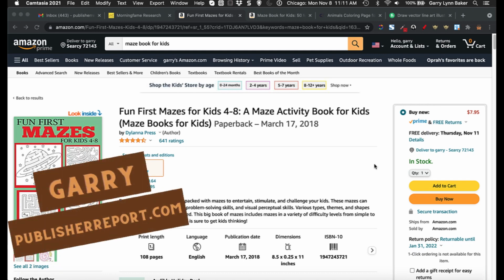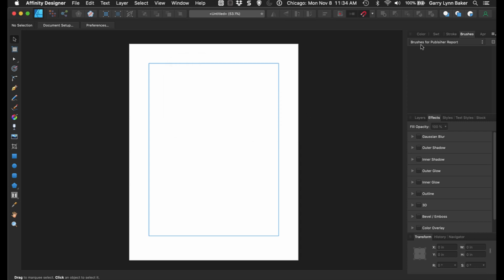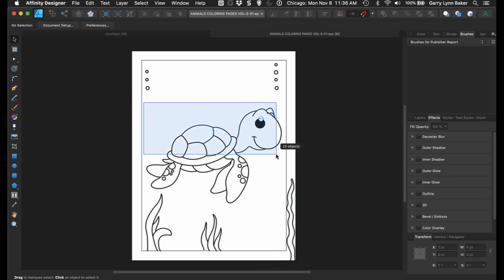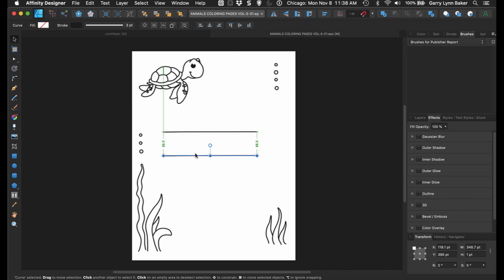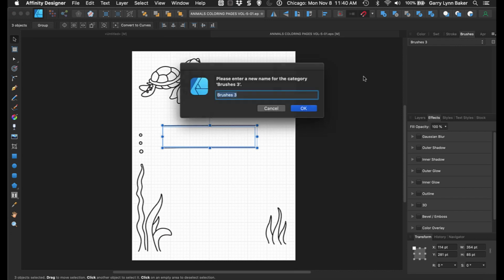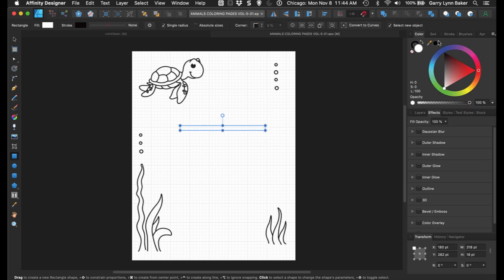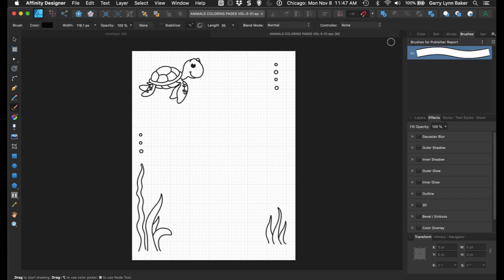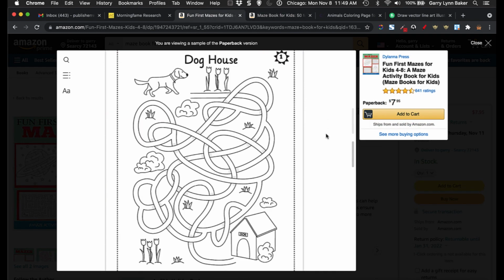How to Create "Hand Drawn" Mazes for Activity Books KDP using Affinity Designer Custom Brushes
✅  Watch these Videos Next for More Low Content Book Ideas and KDP Niche Research

▶ Check Out the KDP Interiors and Graphics Over at Creative Fabrica

Self publishing on Amazon is a great way to earn passive income from book royalties. In this Affinity Designer tutorial you'll learn how to create low content books for KDP. You will also see some other examples of how to create coloring and puzzle and activity books that make money on Amazon KDP.